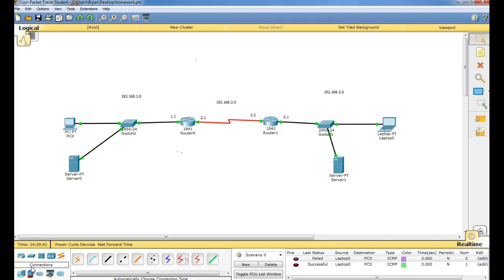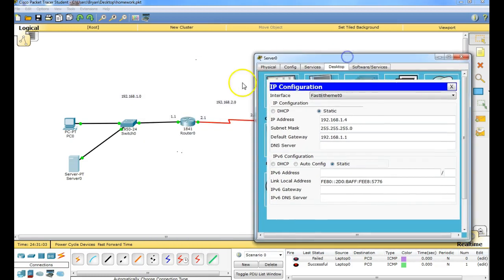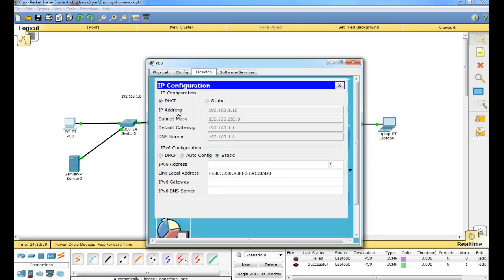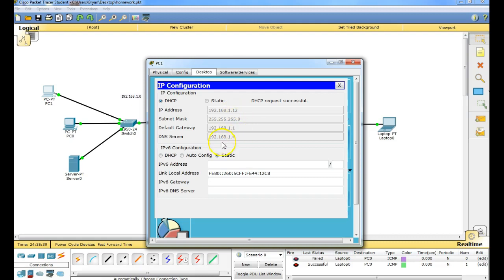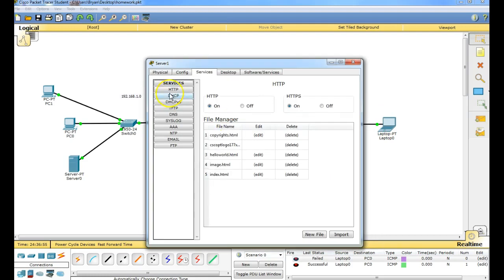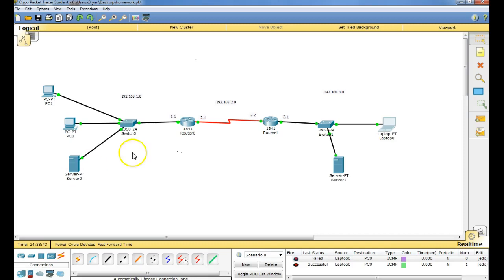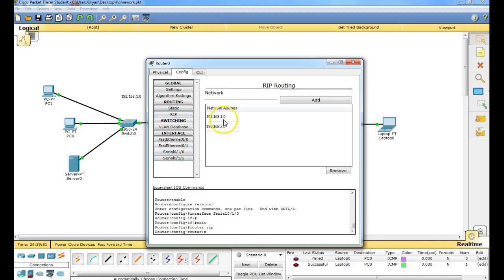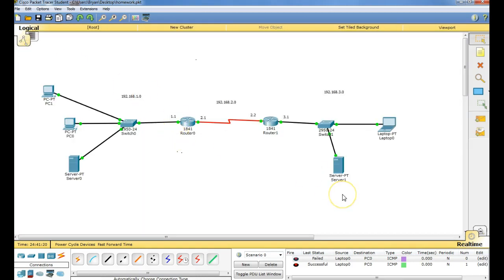Advanced Packet Tracer Protocols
Use this simple video to help setup a simple network with 3 network segments, using dhcp across the network.